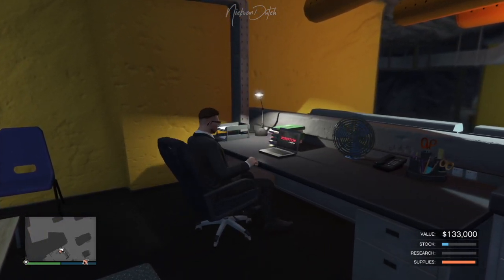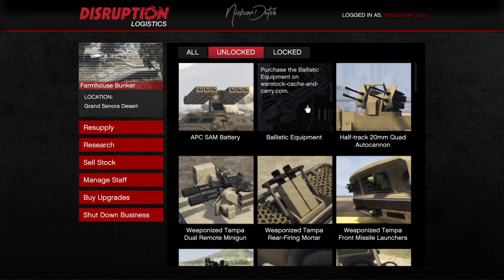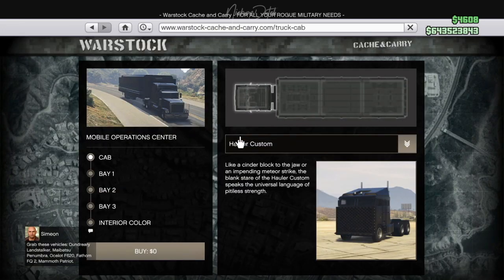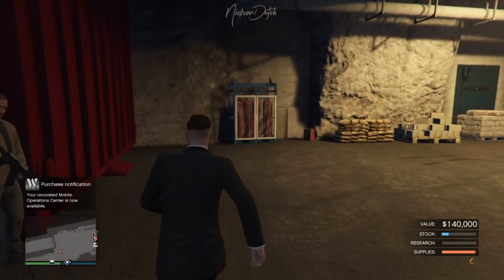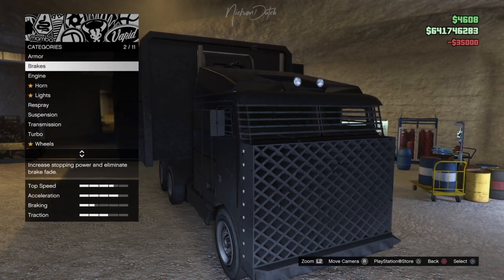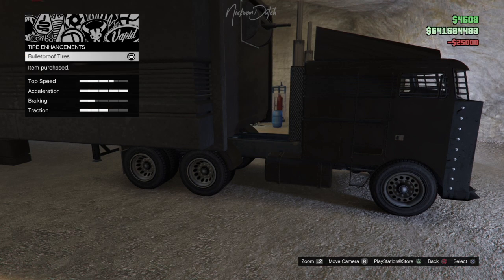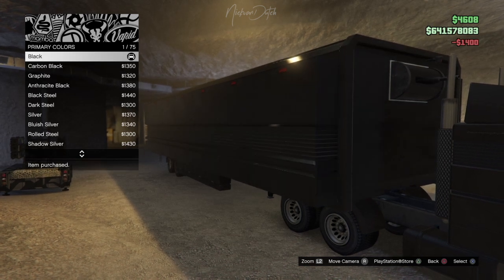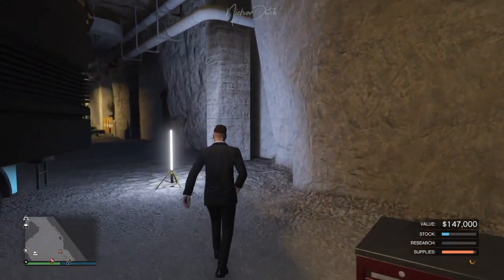GTA Online GUNRUNNING DLC Part 3 All Warstock vehicles/ Weapons Upgrades - All Research Unlocks 1.40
Hi Everyone,

Nick van Dutch here.

Part 3 and Final part of the First Impression Gameplay Gunrunning DLC with all the Research Unlocks, all the Weapons Upgrades and all the Warstock Vehicles Upgrades including the MOC and Anti Aircraft Trailer + Ballistic Equipment.

Mobile Operation Center Maxed Out $2.1M
Business Update $2.1M
Resupply (steal)

Bought the most expensive Bunker and maxed it out. $3.9M

Total spend so far in Gunrunning DLC
$8.1M

The most expenses are from research unlocks, weapons upgrades and warstock vehicles upgrades.

APC
Dune FAV
Half Truck
Weaponized Tampa
Oppressor
Anti Aircraft Trailer
Mobile Operation Center
Ballistic Equipment

All Upgrades and Unlocks in Gunrunning DLC

PS4 Only
Solo public session

PS4 dashboard, settings, network, set up internet connection, use wifi or cable doesn't matter, custom, choose your internet, ip address setting (automatic), dhcp (do not specify), dns (automatic), mtu (manual), choose between 600-700 (this cause loading into sessions longer), proxy server (do not use), DONE! Youre in a solo public session

Second Channel
Software Vortex by Nick van Dutch

The place to get your sport jerseys, shirts, and kits

NickvanDutch - Nick van Dutch - NickvDutch - NVD